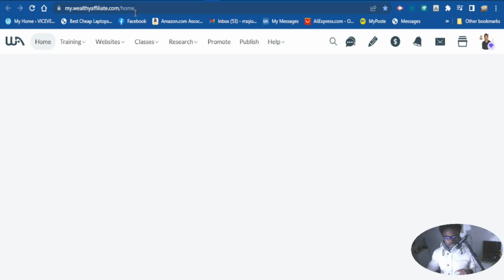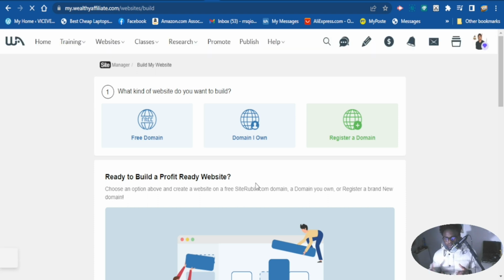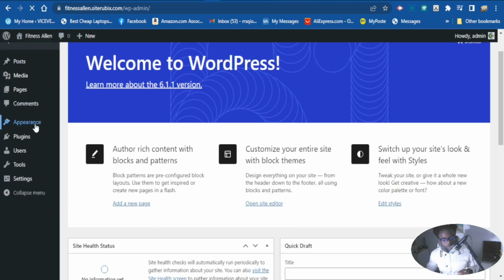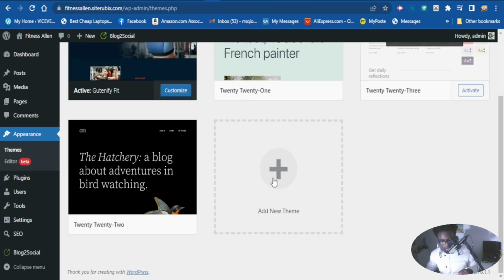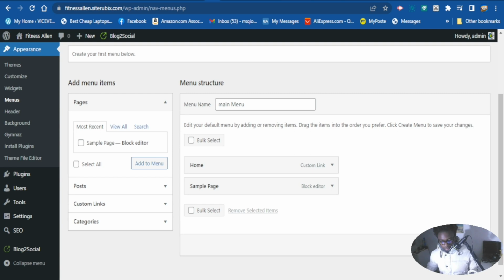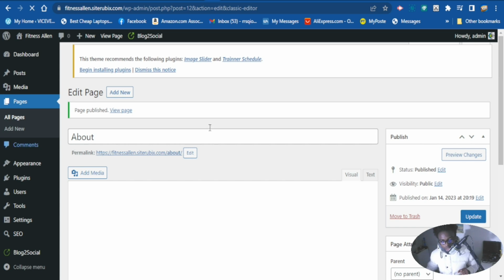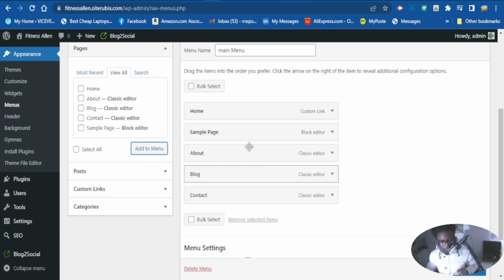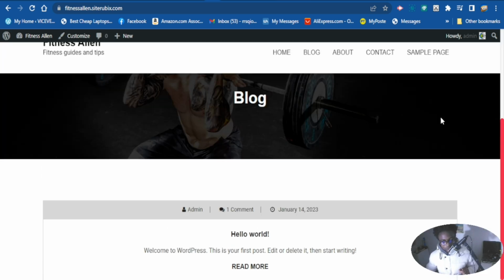How To Build Free Website In Less Than 3 Minute.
In this quick video tutorial, I show you in an easy step-by-step How To Build Free Website In Less Than 3 Minutes, plus a great platform to host your website.